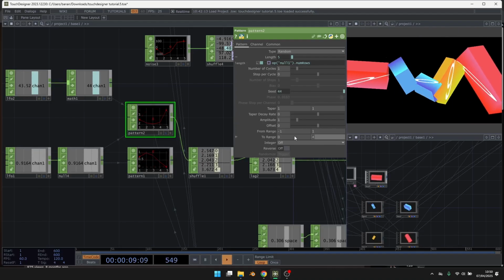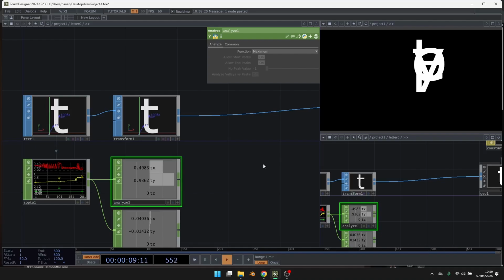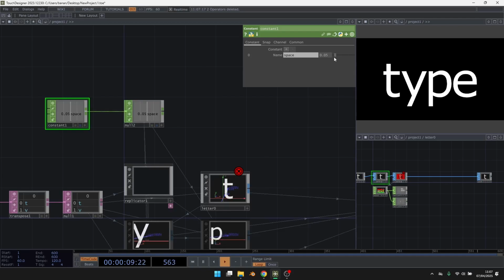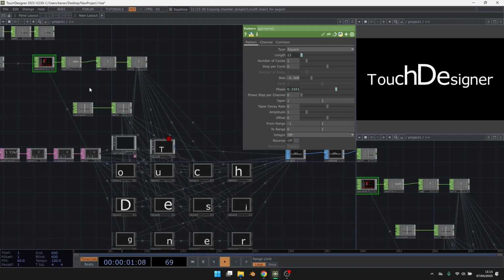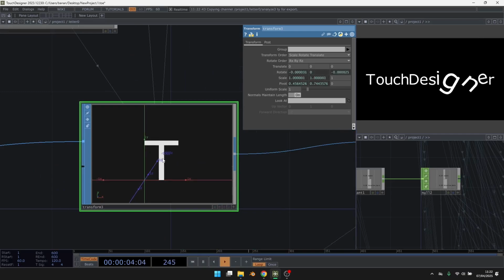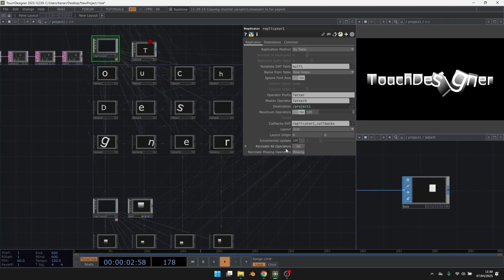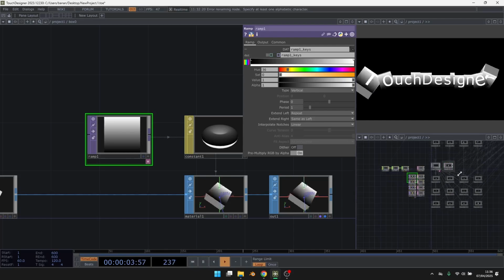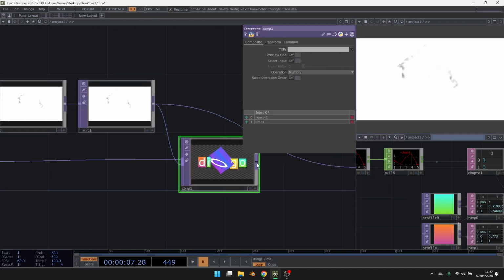TouchDesigner Tutorial | Kinetic Typography